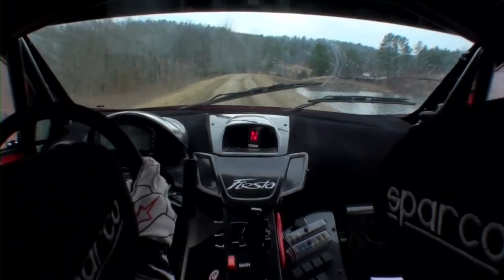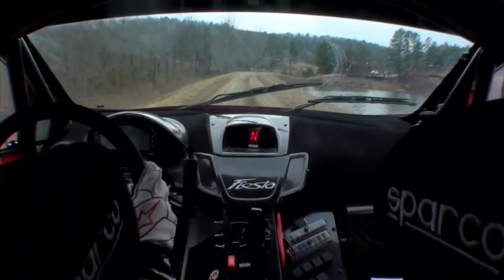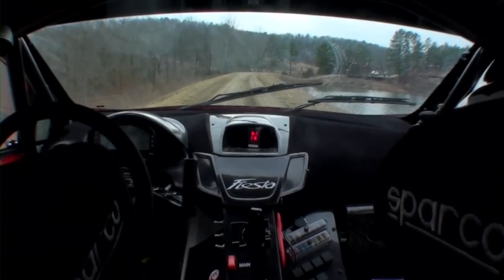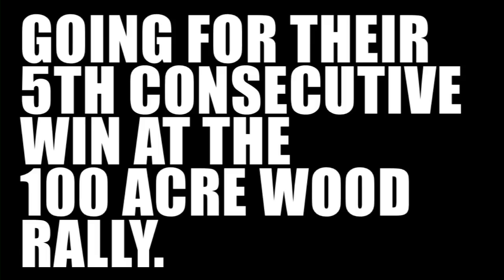Ken Block tests for 5th win at the 2010 100 Acre Wood Rally in the Monster Energy Ford Fiesta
Ken Block and co-driver Alex Gelsomino test for the 2010 100 Acre Wood Rally, an event they have won four years in a row. This year will be their first time racing the event in the new Monster World Rally Team Ford Fiesta.